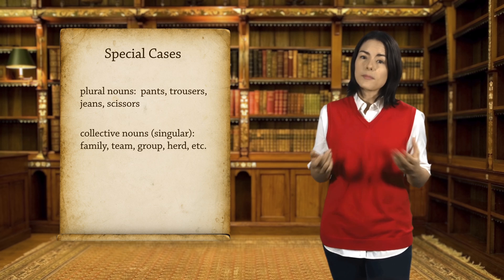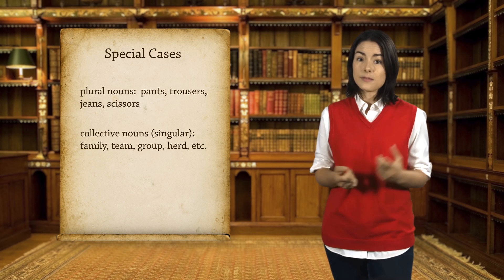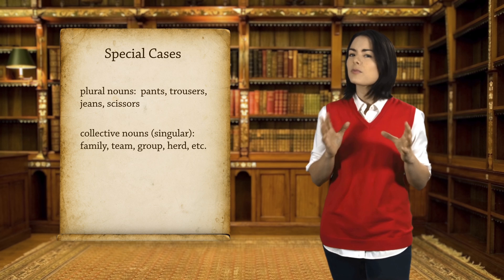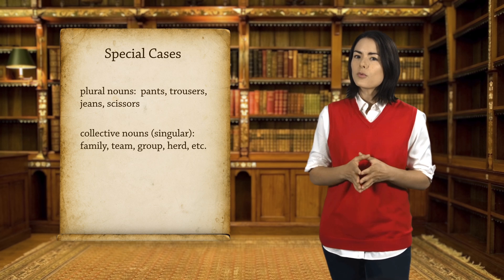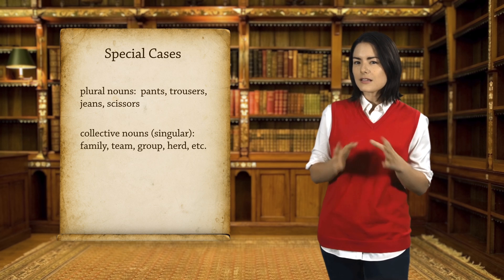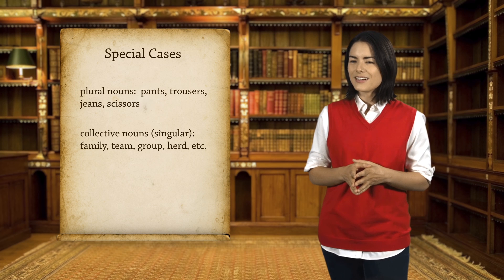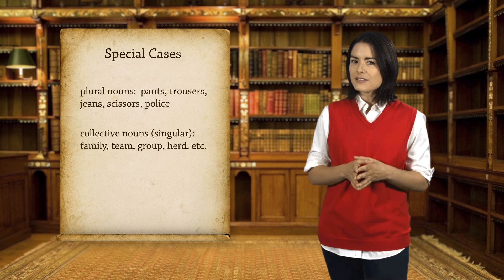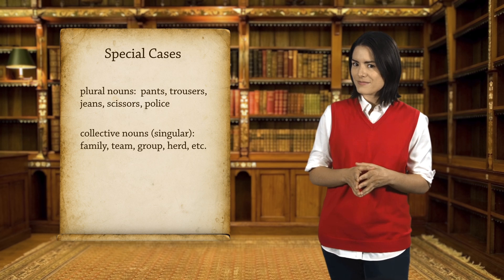Subject Verb Agreement | English Grammar for Beginners | Basic English | ESL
We might say "WE ARE excited about this video!"
But we would never say "WE IS excited about this video."
This is an example of "subject-verb agreement."  A singular subject calls for a singular verb; a plural subject requires a plural verb. Most of the time, this is a straightforward idea. But our video will help you through some of the trickier examples.

You have great ideas. But no one will know about them if you can't communicate effectively! Our series of Basic English Grammar Rules will help you brush up your language skills. People will pay attention to you ideas - not your grammar mistakes. Feel more confident about the SAT and the ACT. Great for homeschooling, English as a Second Language (ESL) and studying for the TOEFL, too!

We Recommend:
Strunk and White (short and a classic)

Eats, Shoots & Leaves (funny! On punctuation)

Word Power Made Easy (vocab building)

Grammar Girl: Liliana de Castro